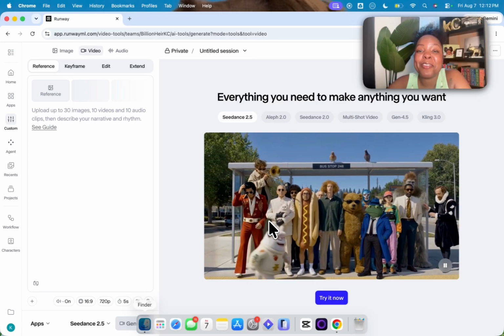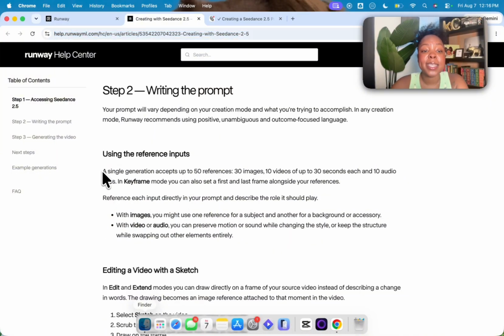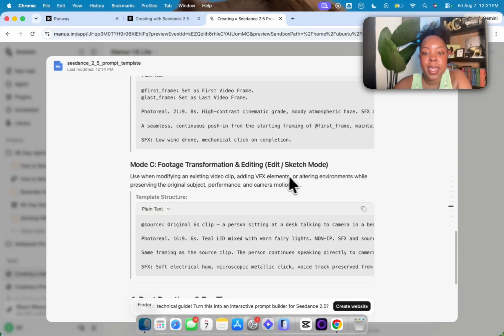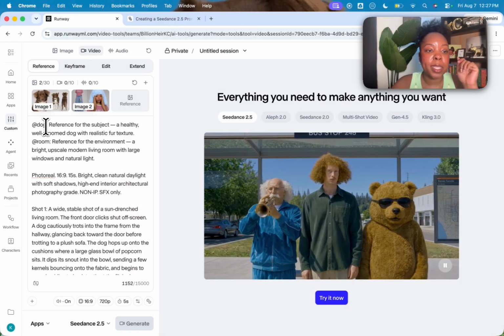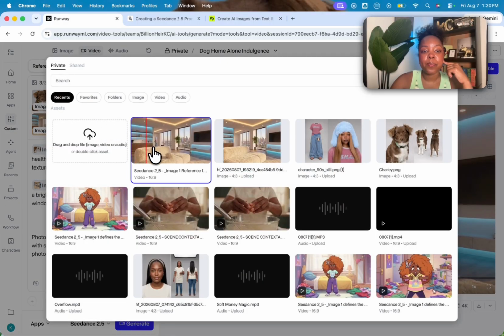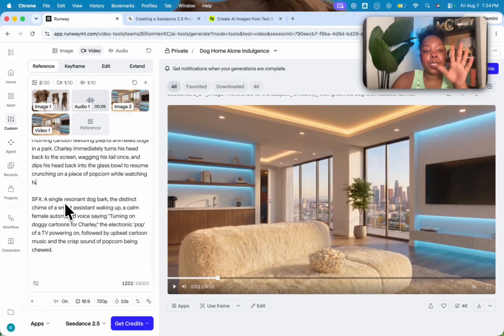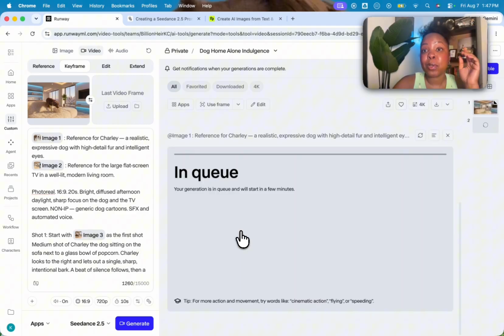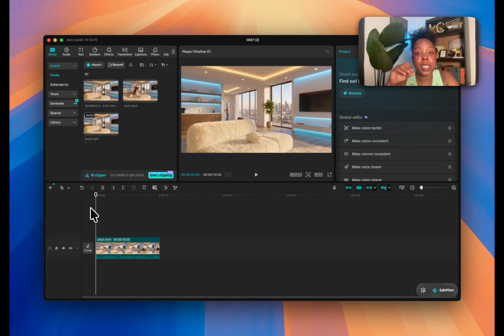I accidentally found a Seedance 2.5 credit hack that saves HUNDREDS!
Seedance 2.5 is officially on Runaway! I’m putting it to the test by combining it with the power of Manus AI to create a hyper-realistic AI Video Generations of my dog, Charley.

The best part is that I accidentally discovered a workflow trick between Runway and CapCut that can save you HUNDREDS of credits per generation. If you’re tired of burning through your plan, you need to see this hack!

🛠️ Tools Used in This Video:

•CapCut
•Higgsfield (off screen image generation)